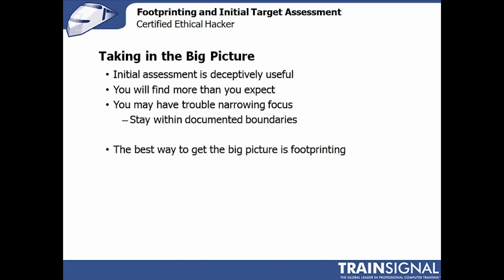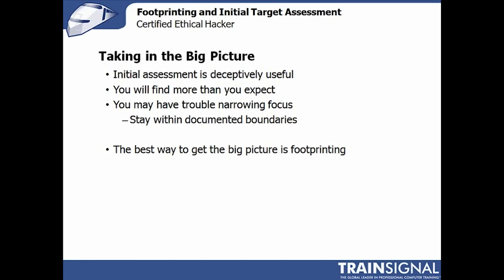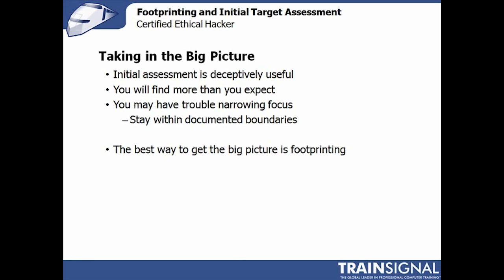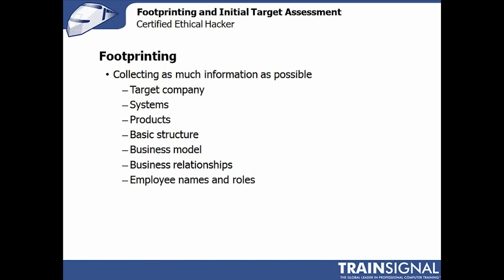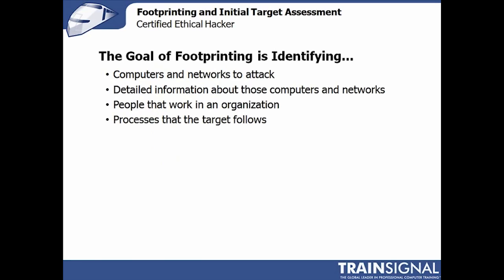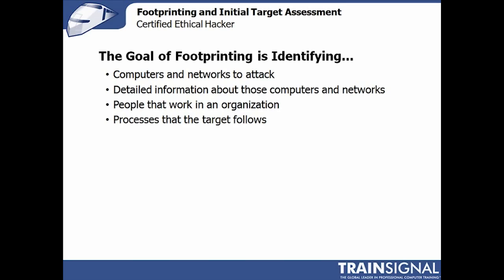Ethical Hacking - Goal of Footprinting